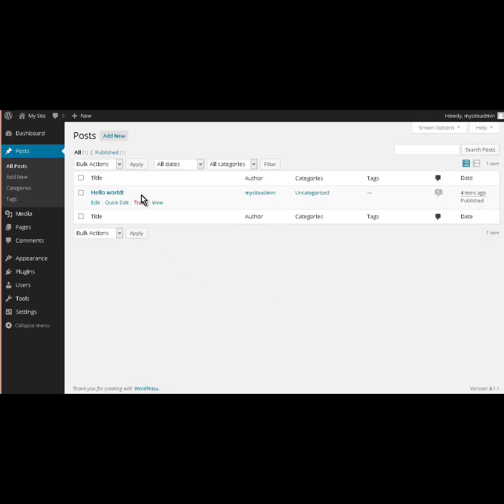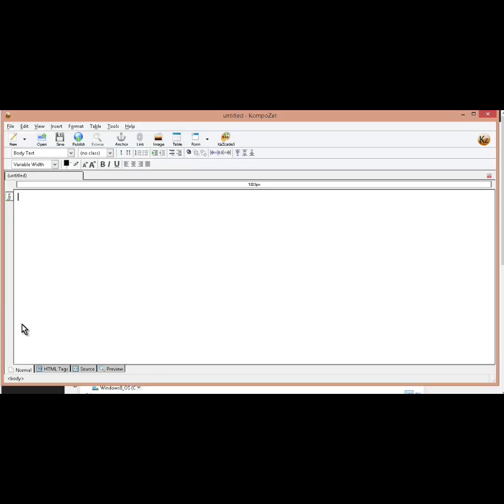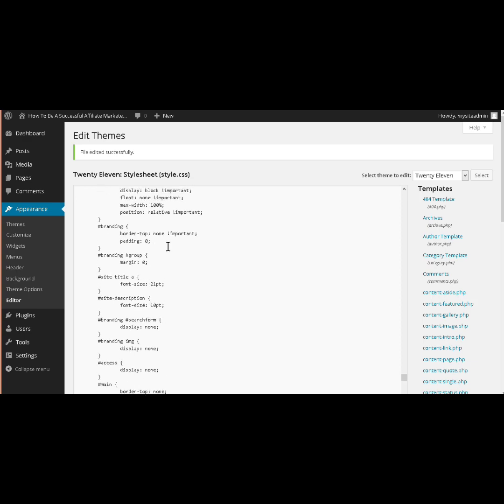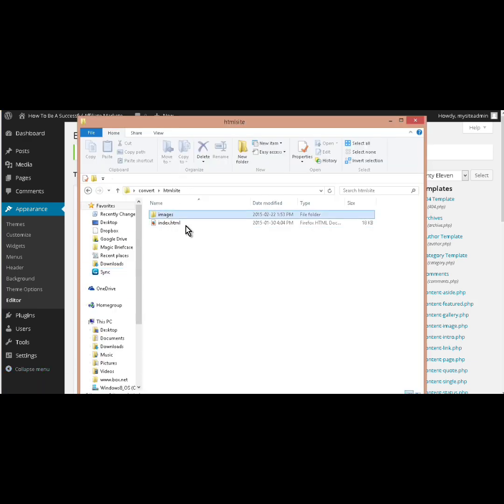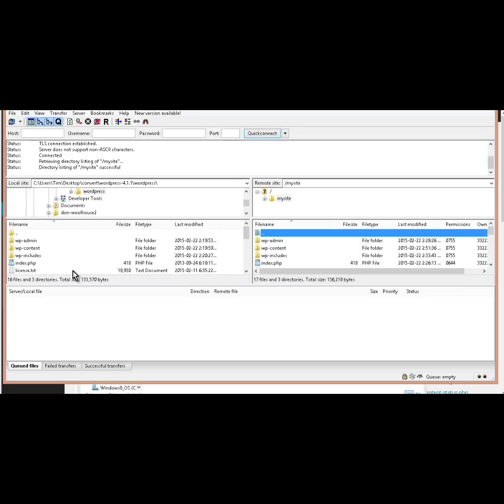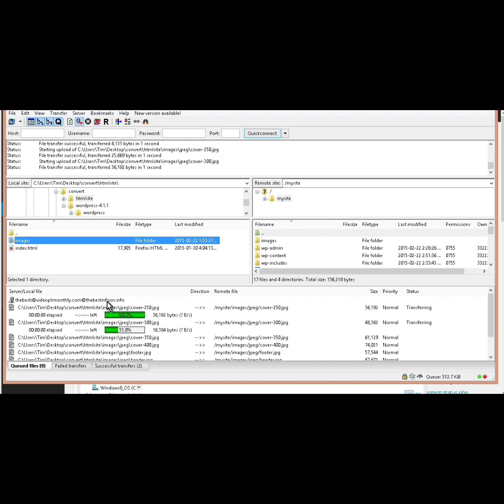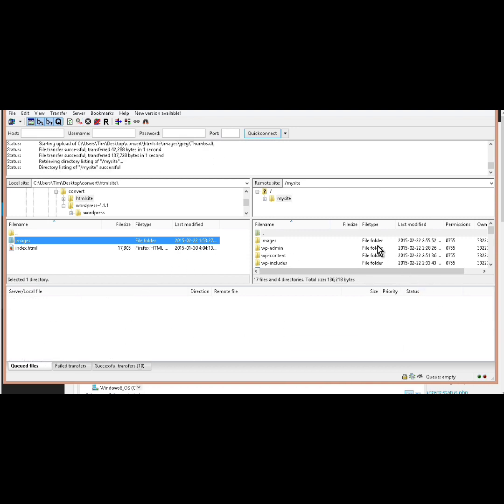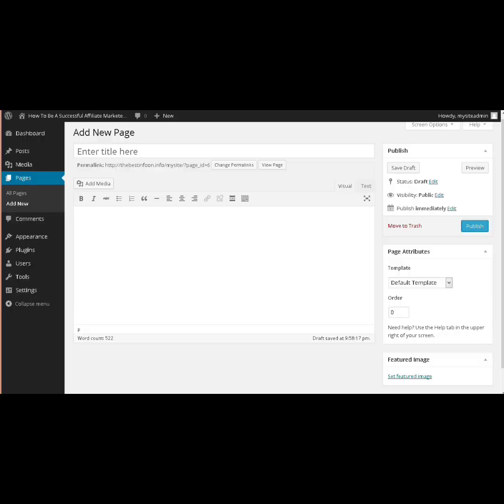WORDPRESs convert an To A wordpress site HTML site 100% free video course master resell right